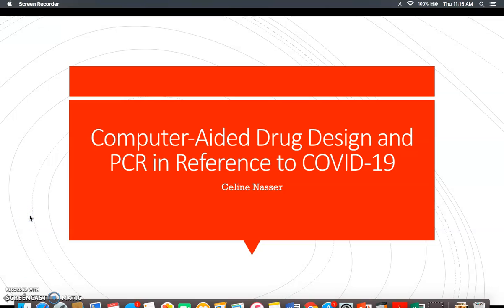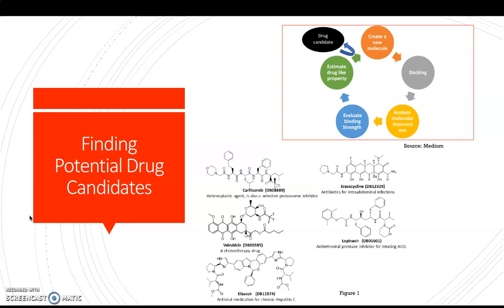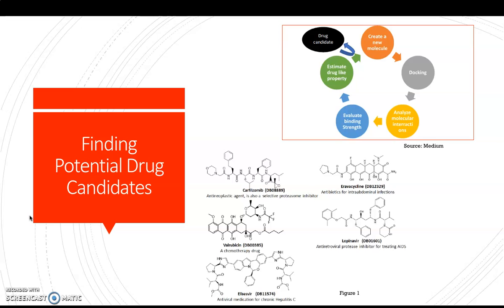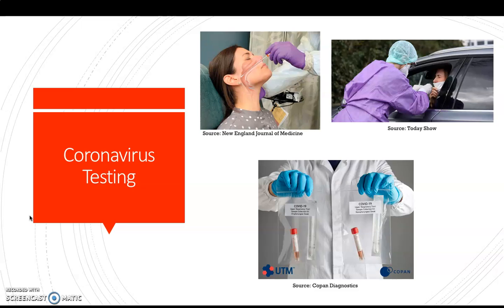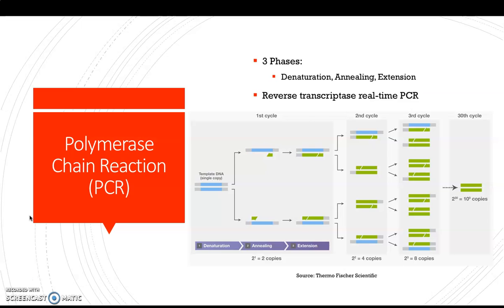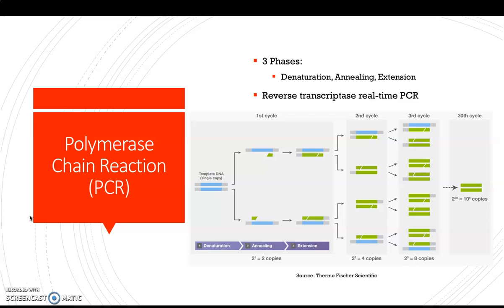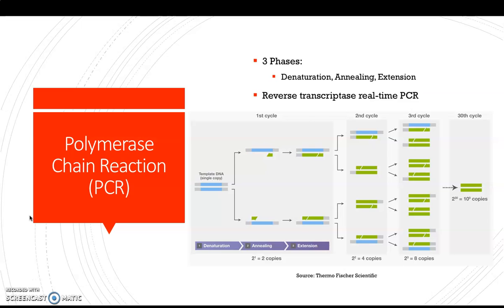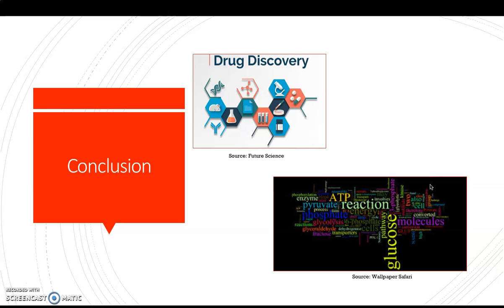Coronavirus Project -- Computer-Aided Drug Design